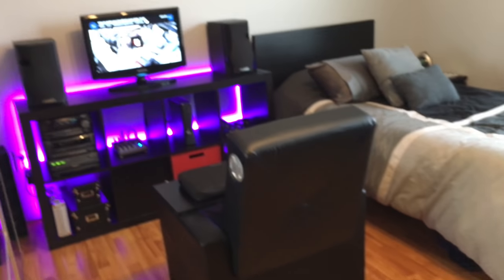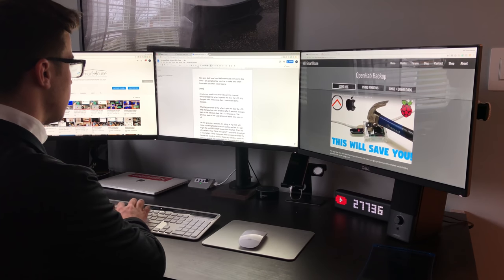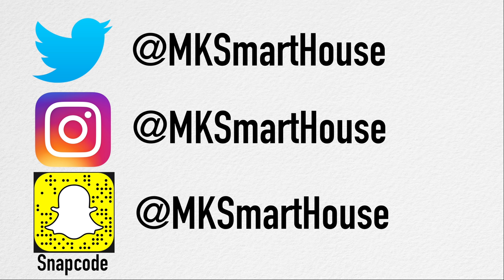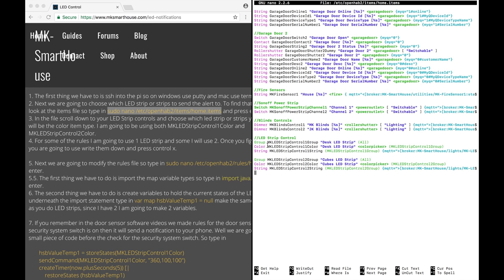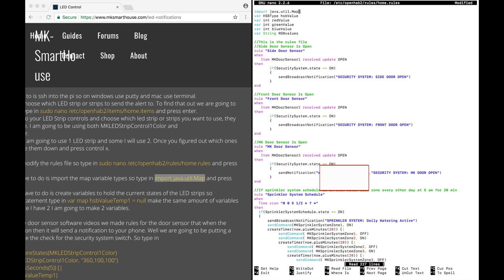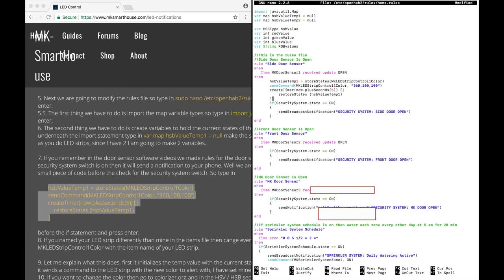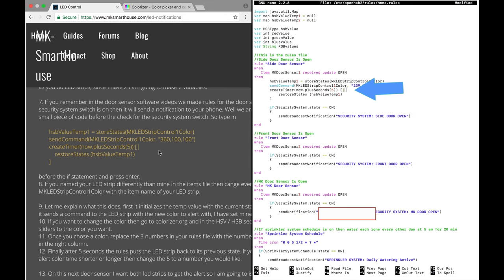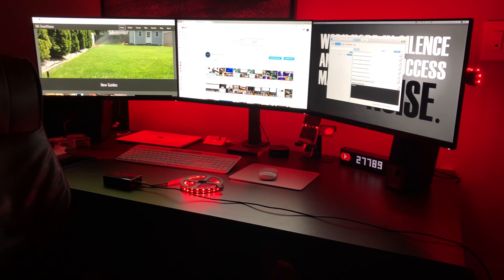Complete Guide LED Strip Notifications ESP8266 MQTT OpenHAB 2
Let me give you a scenario. I'm sitting at my desk working as fast as I can, to get the next MK-SmartHouse video finished. Then out of nowhere I hear “What you up to?” I jump and almost get a heart attack. This scary situation could be avoided, and let me explain how.

In this video, I will show you how to send alerts to your led strip or in other words how to make it flash when something happens such as a door opening.

★★GUIDE IN WRITTEN FORM★★
Complete Guide LED Strip Notifications OpenHAB 2:

Snap: mksmarthouse

★★MISSION STATEMENT★★
This channel will show you the path to creating your very own Ultimate Smart House using Arduino, raspberry pi, esp8266, OpenHAB 2 and more to do home automation. Each video will be a different project and tutorial that you can follow to make your house more technologically advanced. Also, there is more information as well as detailed guides on mksmarthouse.com